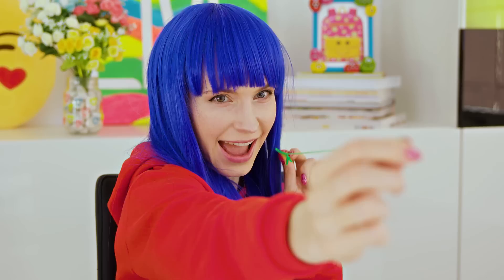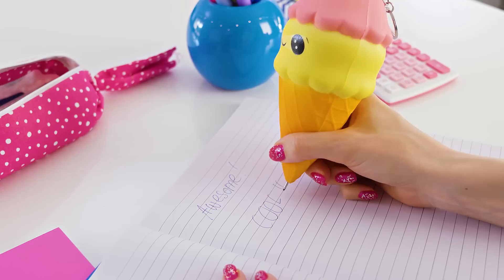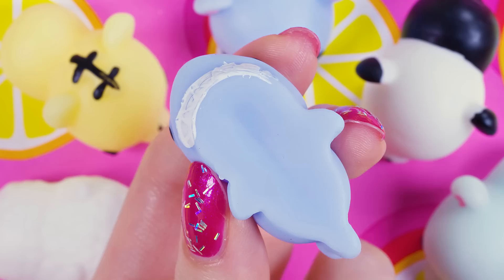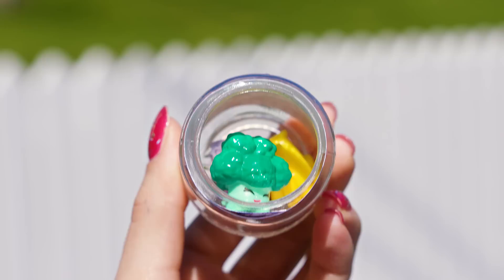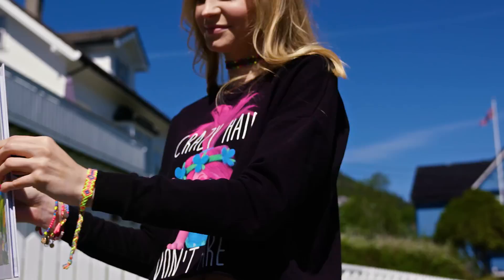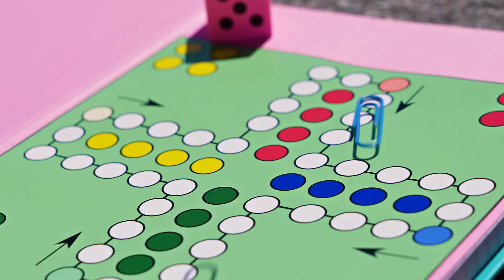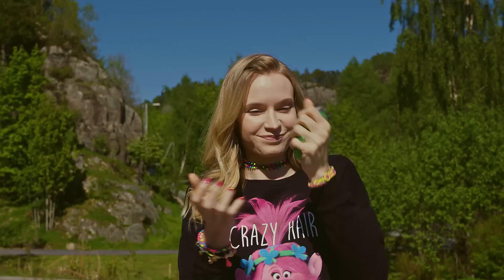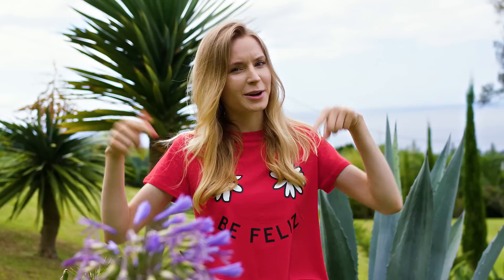Toys in School? Pretend Play DIY Slime, Squishy School Supplies Pranks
Toys in School?! Pretend play, pranks with DIY slime and Squishy school supplies! Instead of sneak candy in class, learn how to make easy DIY toys school supplies. Watch Sara, Katie and the teacher pretend play in school. DIY slime, DIY squishy school supplies are perfect crafts for teenagers and family. Sneak these stress relievers in class and create funny school pranks! No back to school haul needed when you can DIY weird school supplies with slime and squishies at home. Easy DIY perfect for crafting teenagers and beginners.

DIY Squishy pen! This DIY school pen is easy and simple to make – perfect for DIY beginners and teenagers. Take a larger squishy of your choice and an inexpensive pen. Stick the ink refill inside the squishy and a DIY squishy pen is finished!

You can make a cool slime pouch using a zip lock bag. And since the pouch looks like pencil case you can sneak slime in class with no worries at all! DIY slime school supplies are perfect stress relievers when you feel a bit tense and stressed at school.

DIY notebook with a built in activity book! This idea is so fun and unique. It is perfect when you get a bit bored in class or during classes. Using the same creative DIY technique you can sneak in a coloring book or your favorite magazine!

DIY pencil case with detachable squishy toys! Take mini squishy toys and glue mini magnets on the bottom. Now you can pop the toys on a tin pencil case and they hold firmly. If you want to play with these cuties, simply take them off the pencil case and let the fun begin!

Who doesn't love the tic tac toe game?! I definitely do so I came up with a fun idea to create a sneaky template for this fun game on your notebook! I'm sure you and you classmates will enjoy it a lot.

If you're a fan of shopkins, the pencil sharpener idea is perfect for you. It makes possible for you to sneak shopkins or other tiny toys in class in an easy and fun way.

Fidget spinners may not be as trendy right now as they were last year, but they are still very fun! Make a DIY fidget spinner notebook and have one always on hand.

Pretend play with LUDO in class?! Well maybe it's better to do it during the breaks but this notebook with a built in LUDO game is still one of the best DIY notebook ideas ever!

DIY stress reliever school supplies are a must for back to school! Learn how to make awesome stress reliever pencils and keep the stress levels low!

If you are a plush animal fun, you can simply attach one on your pencil case or a school bag. Your favorite plush friend will go with you to school and classes will be even more fun.

DIY glitter slime is easy to sneak to class when you can put it into a glitter glue bottle. DIY slime school supplies are satisfying and a must have this back to school season.

To sneak a slimy hand to school, the best way is to use a pencil sharpener! But be careful to not interrupt your teacher!

Remember that this is a COMEDY video :) It is made only for your entertainment and if you decide to make these cool toys inspired school supplies I only recommend you to use them during breaks :) When you are in the classroom try your best to stay focused and listen to your teacher!